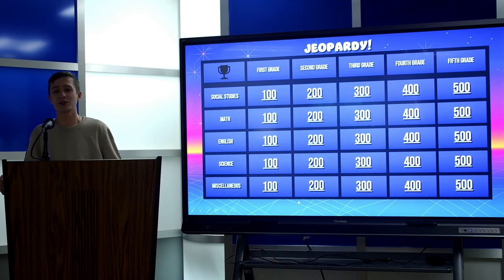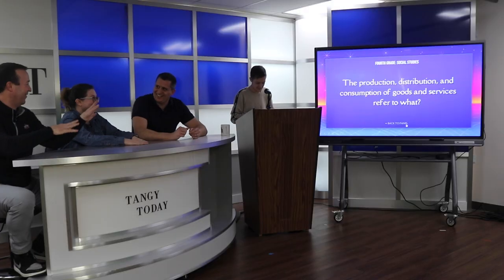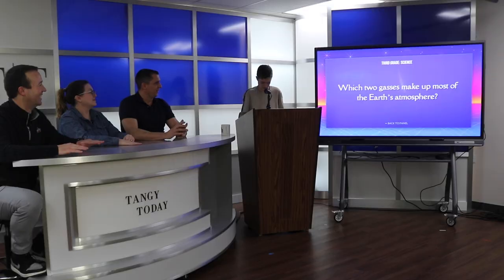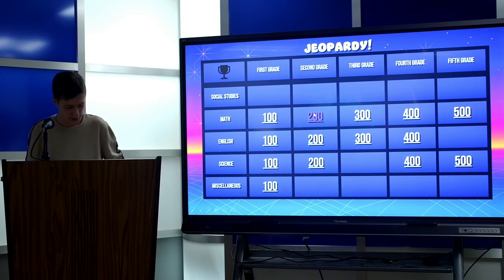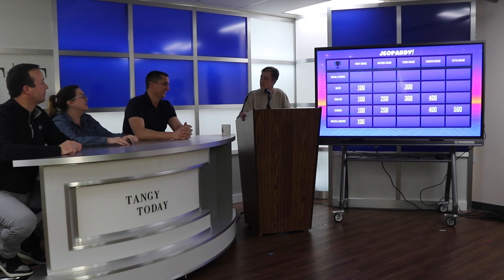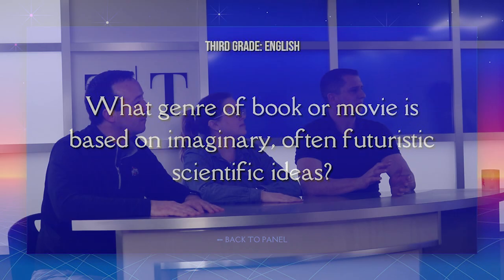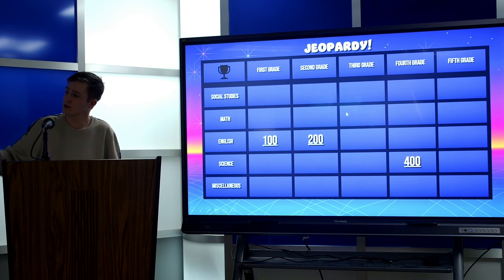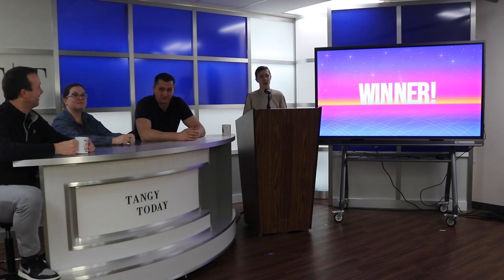'Tangy Today Presents Teacher Trivia: Episode 3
The third and final episode of Teacher Trivia, where Olentangy teachers go head to head in a jeopardy-style game show!